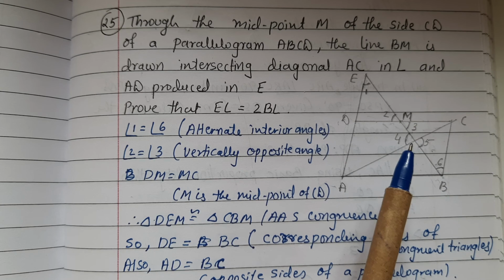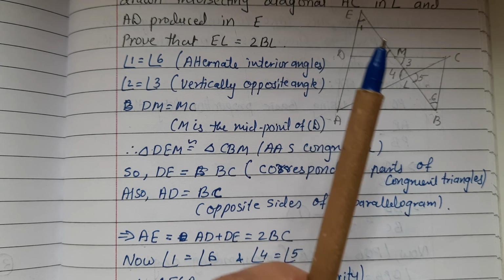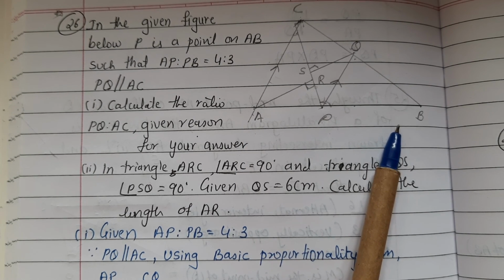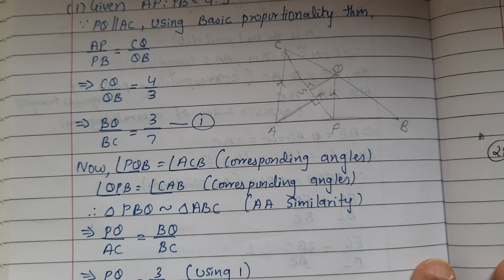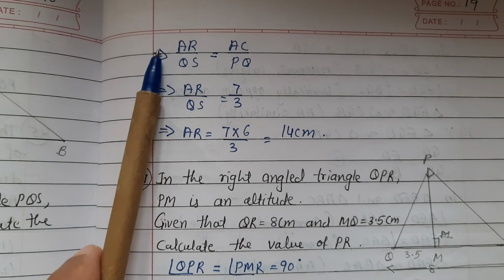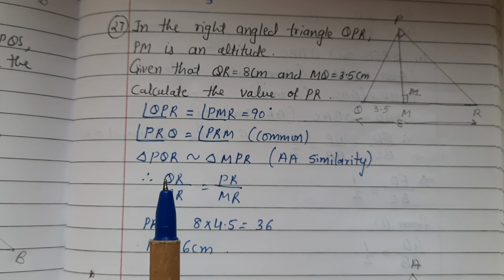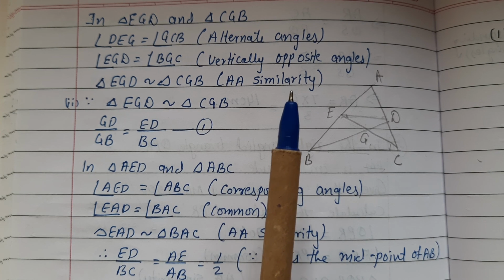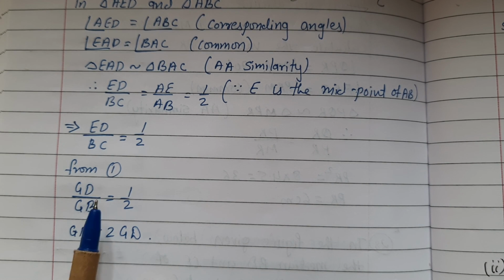Similarities Exercise 15A Problems 25 to 28